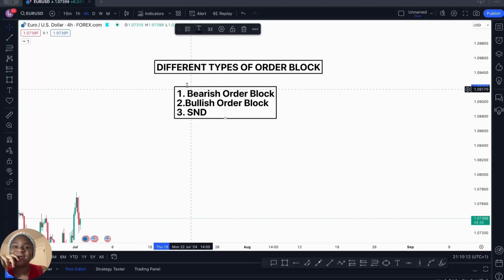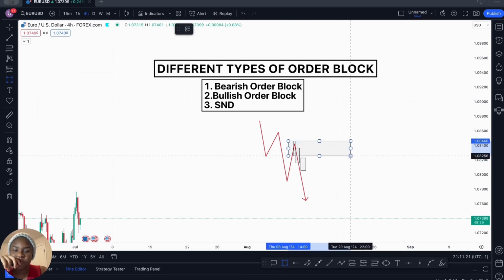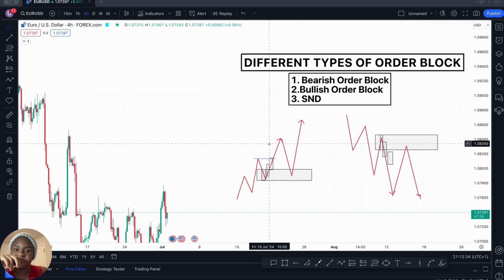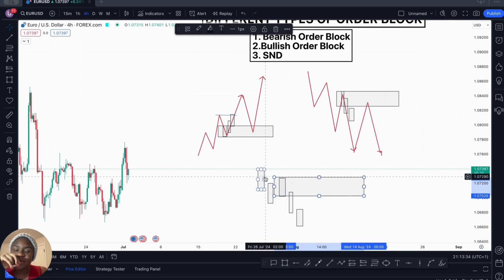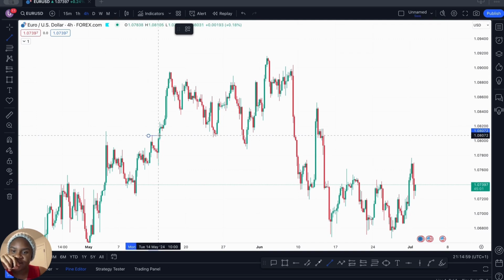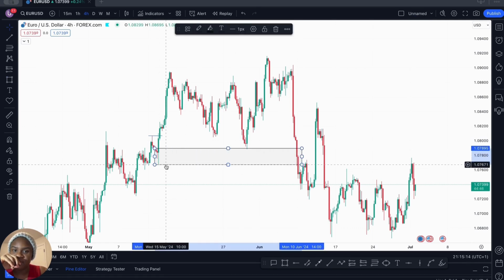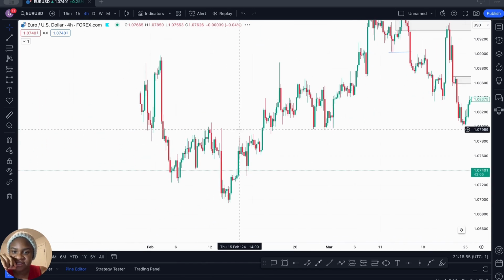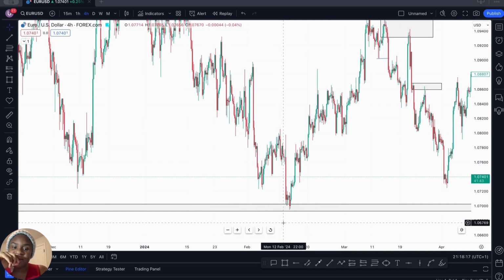Different Type of Order Block forex strategy way//Episode 103//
Beginner traders are always confused on the type of Order block  in the market which are the ones listed in the video.
1. Bearish Order block
2. Bullish Order Block
3. snd

i hope this video was helpful in understanding the different type of order block in the market.
0:00 Introduction
8:15 conclusion